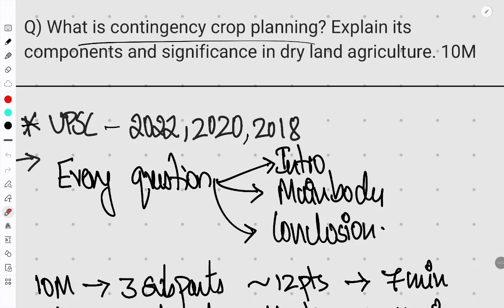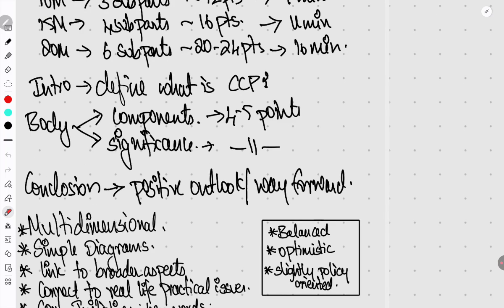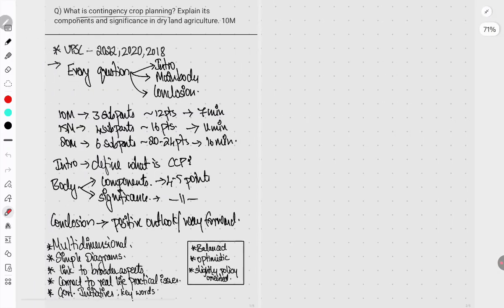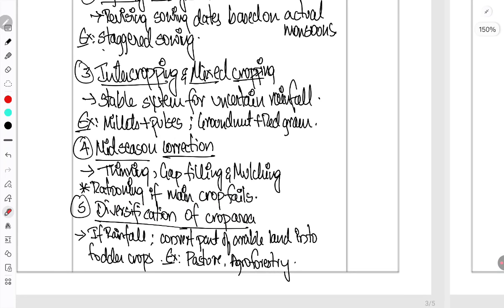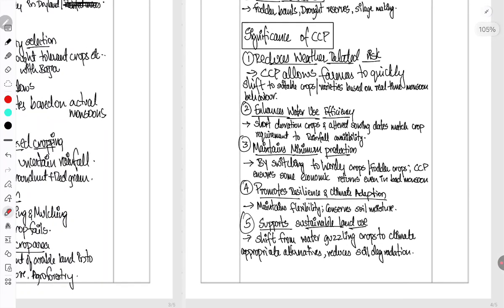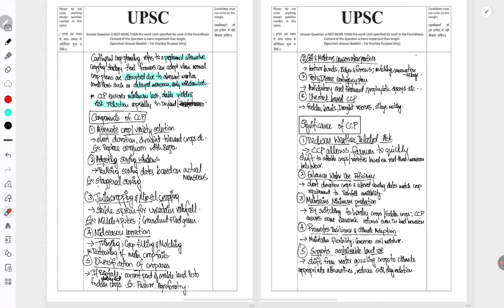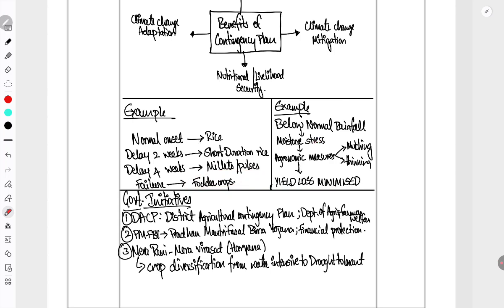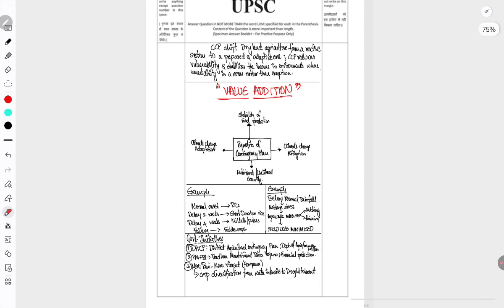UPSC 2022/2020/ 2018: Contingency crop planning and significance in dryland agriculture (10 M)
Toppers answer copy/ pyq discussion/ Agronomy/ Soil water conservation/ Agriculture optional upsc/agriculture optional upsc lecture/ agriculture optional upsc notes/ Indian Forest services (IFoS) Agriculture optional / agriculture optional strategy/ PRBAKARAN FACULTY AGRICULTURE OPTIONAL